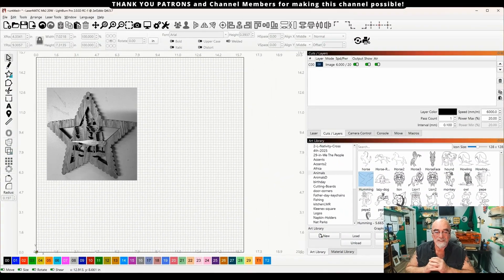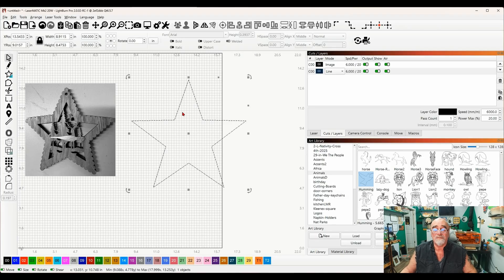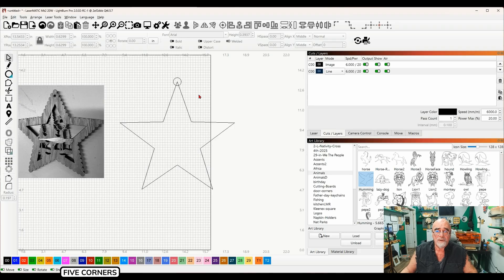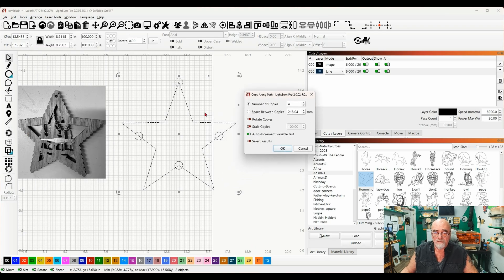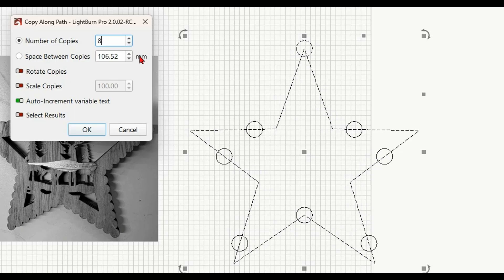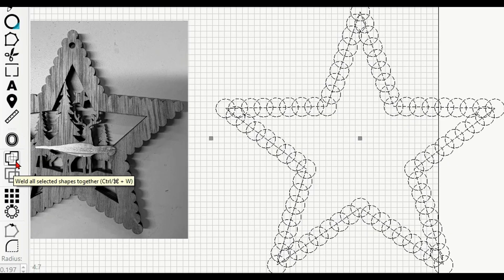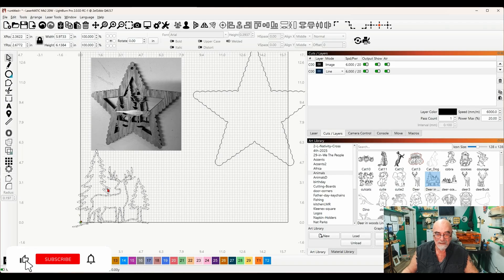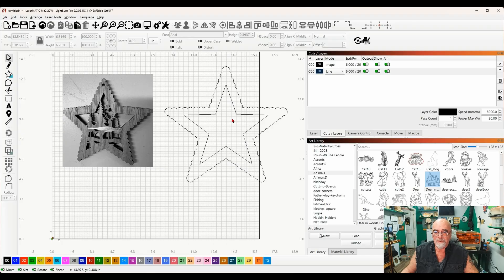💡 How to Copy along Path in Lightburn - and most common mistakes. Lightburn for NOOBS!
➡️ Click on ...more↙️for Laser Related Links!

*Other ways to support the efforts of my channel. I truly appreciate your support:*

If you appreciate my tutorial videos and template downloads, but don't want to become a Patron, and want to buy me a cup of coffee instead, I would greatly appreciate it!

The Louisiana Hobby Guy LLC
4945 Grand Terre Drive
Marrero, LA 70072

*LASER RELATED LINKS:*

ℹ️ Cuttle - THE BEST SVG, real time design software on the Internet:
_Affiliate links never cost you more, but lets the company know I sent you.

ℹ️ My friends Emily and Joel from Wylde Willow. *They make and sell the best magnet hold downs I've ever seen, EDGE LOCK!*

ℹ️ Check out the *newest, all-in-one, large frame diode laser* on the market for 2026 The *Aliencell X1!* Groundbreaking new tech! This is the one to watch in 2026!

ℹ️ ONELASER - The best RF Co2 laser of 2025! I just ordered mine!

ℹ️ Looking for the best Co2 laser money can buy? Look no further than Aeon Laser USA - More expensive, but well worth the money!

ℹ️ Check out the new 6-in-1 Gweike laser! Laser, welding, cleaning, metal fab!

*LASER SUPPLIES*